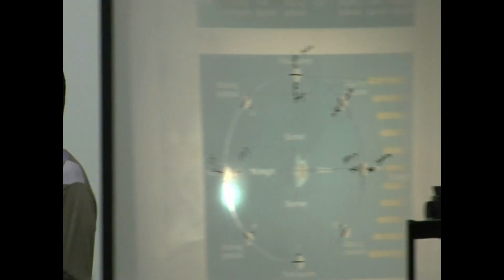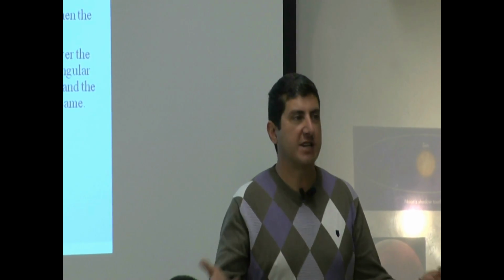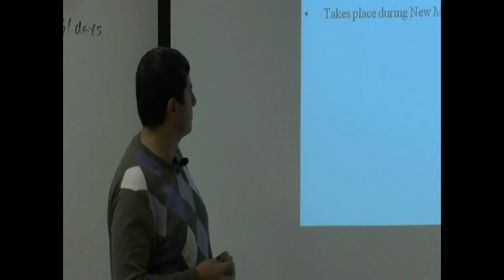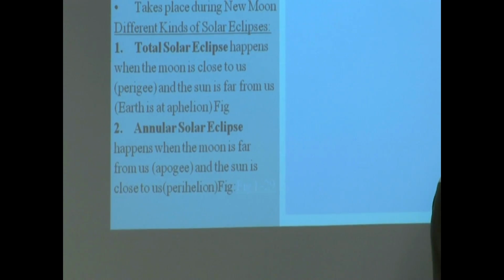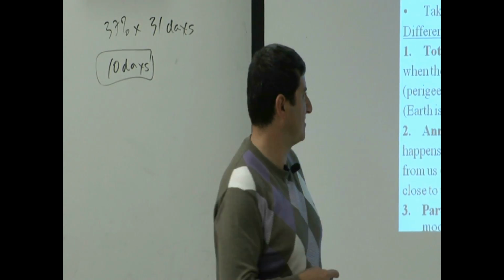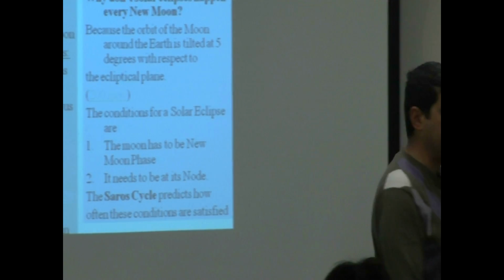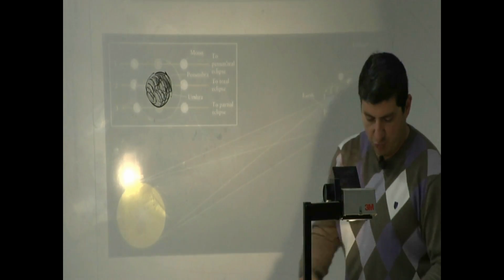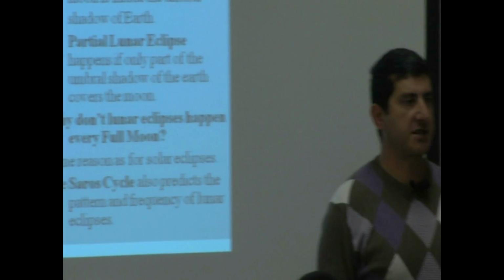Lecture 4b (Solar and Lunar Eclipses)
This video teaches about solar and lunar eclipses and when and why they happen.  It also teaches about the difference between total solar eclipses and annular eclipses and umbral lunar eclipses and penumbral eclipses.  It also explains why eclipses don't happen every month.